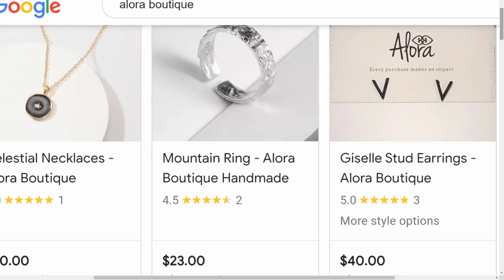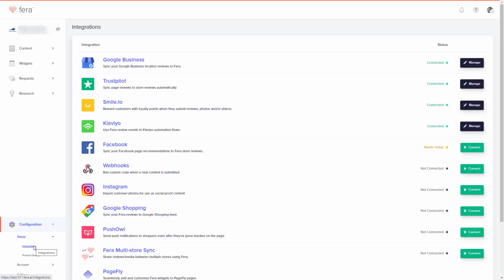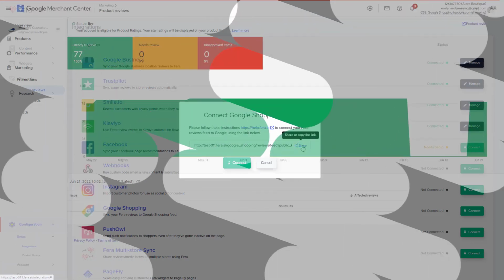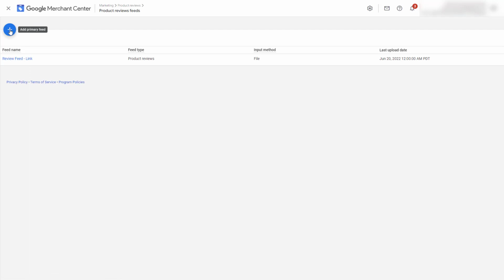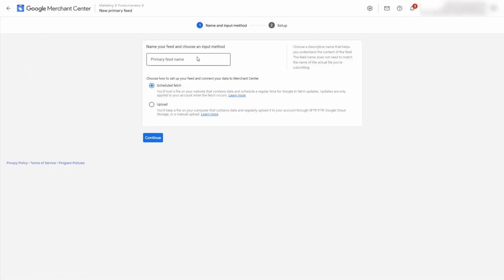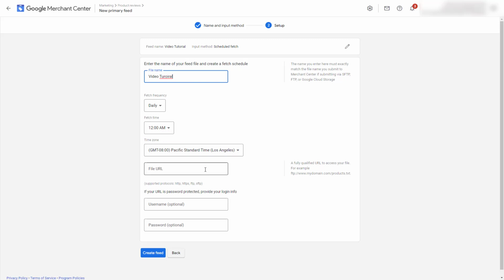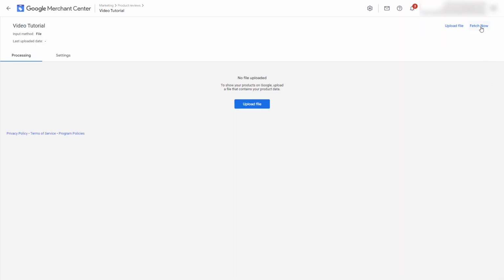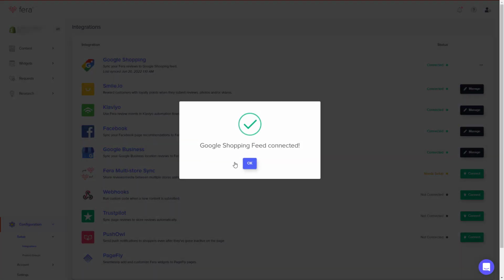How to Get Reviews To Show In Google Shopping | Sync Reviews to Google Shopping with Fera | UPDATED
A tutorial on how to get product ratings to show up in Google Shopping with Fera.

You can now sync your reviews to Google Shopping listings with Fera.